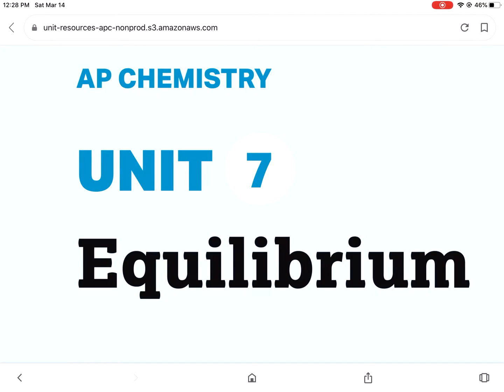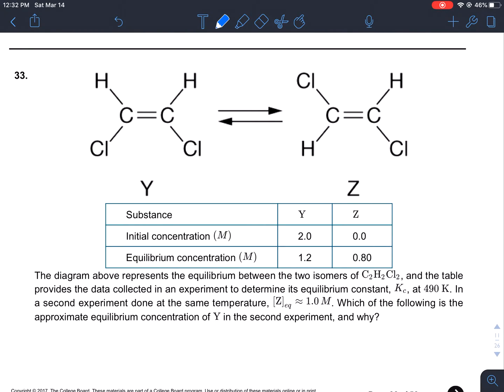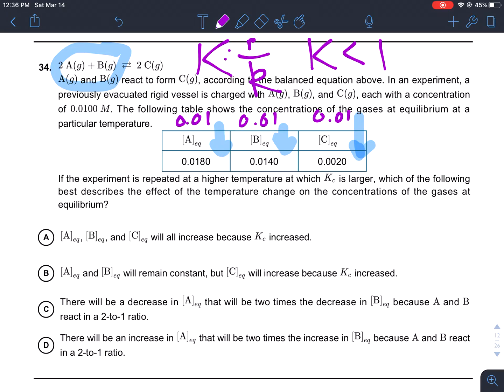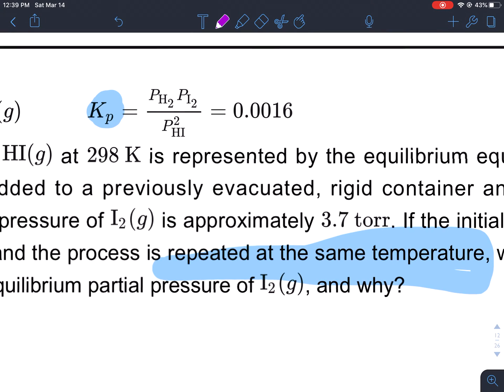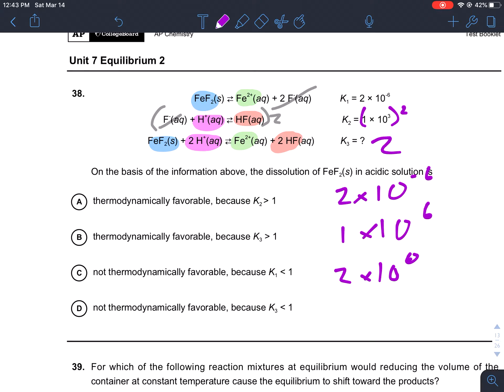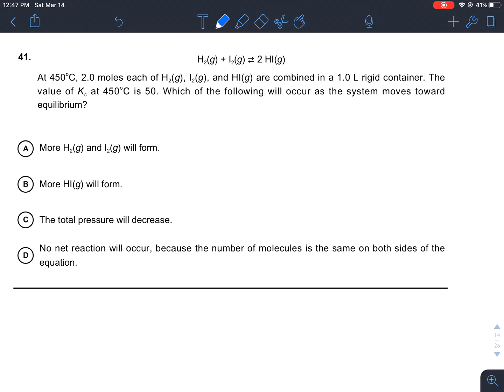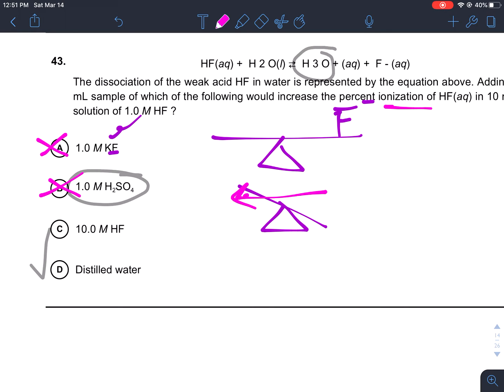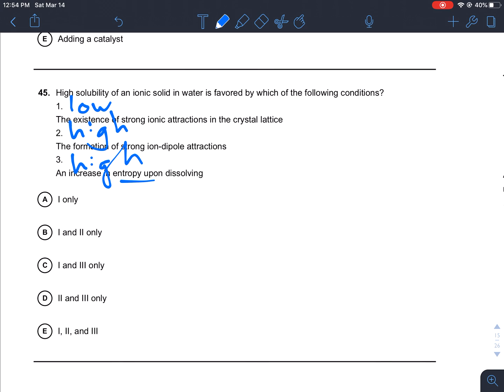Unit 7 MCQ Q31 45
Chemistry AP Equilibrium